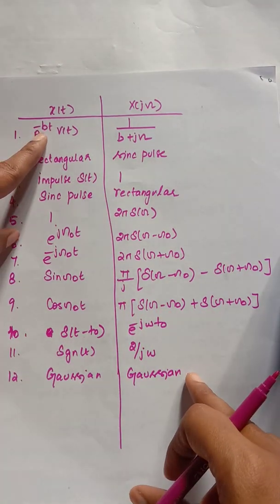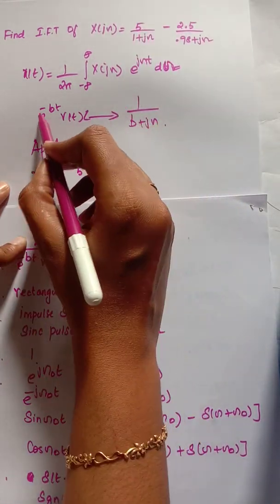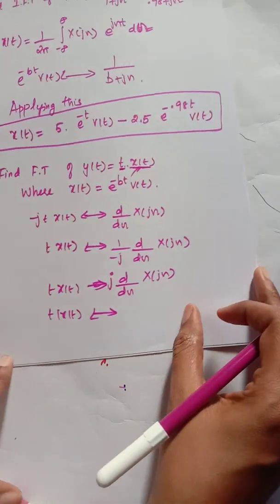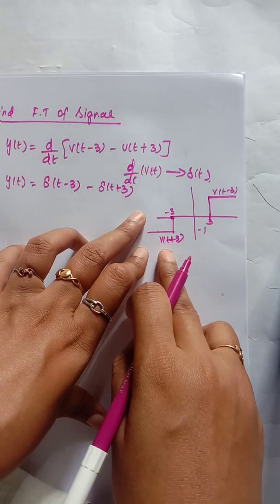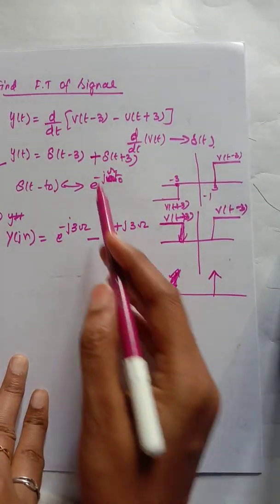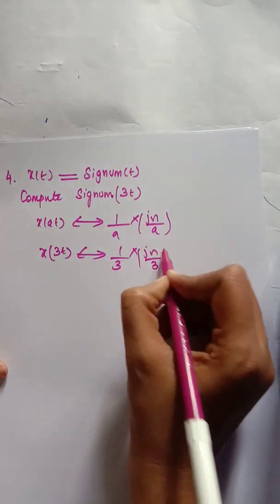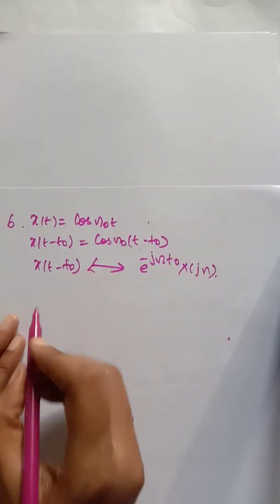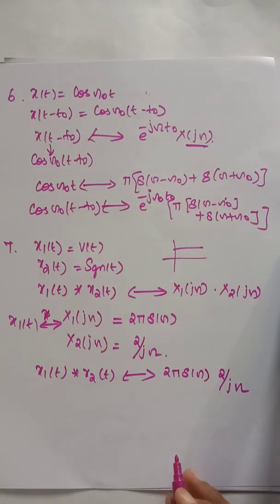Problem solving using properties FT